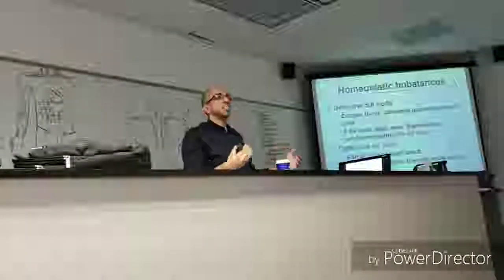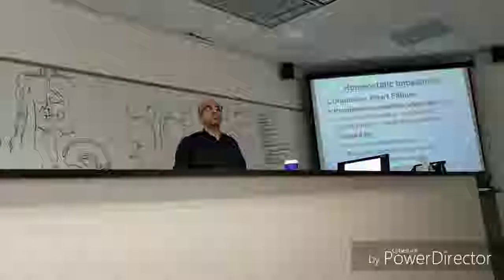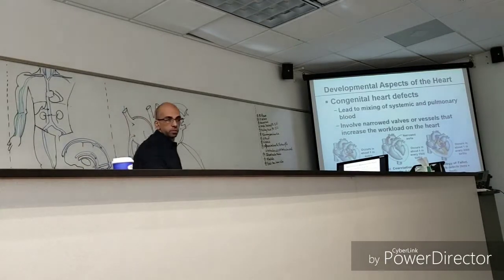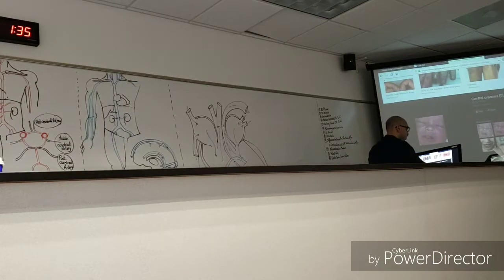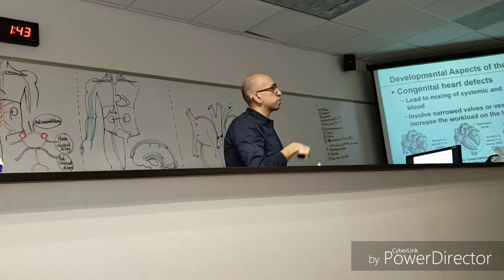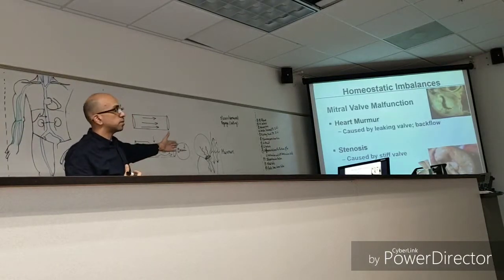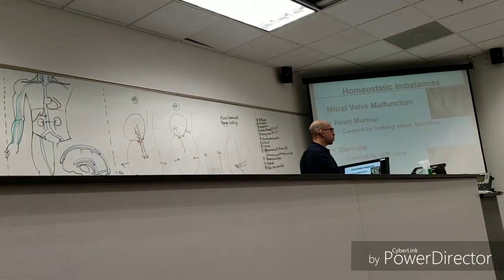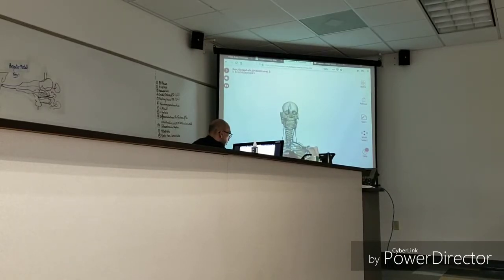Anatomy and Physiology 2 veins / arteries